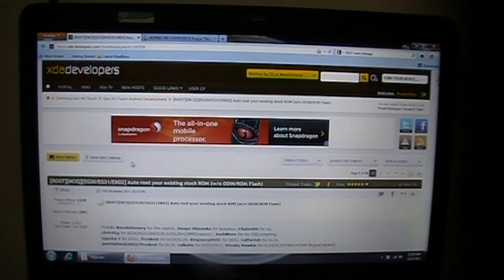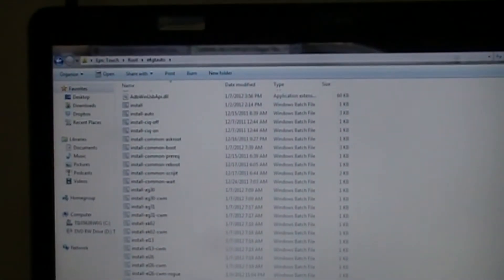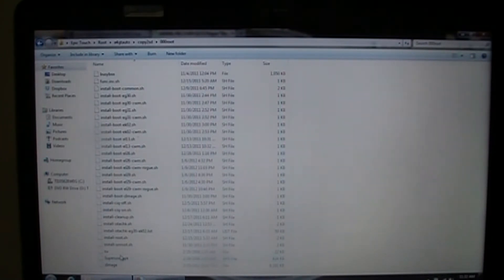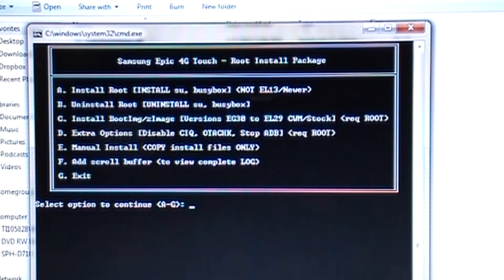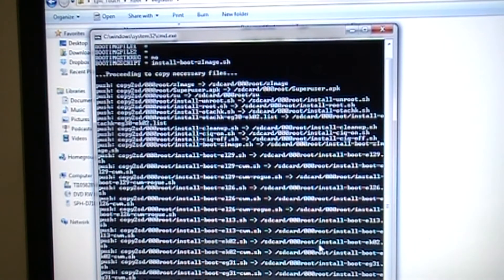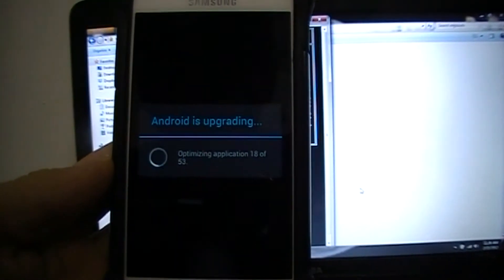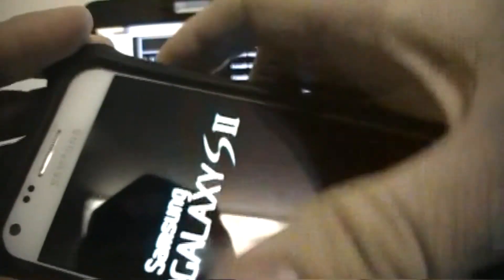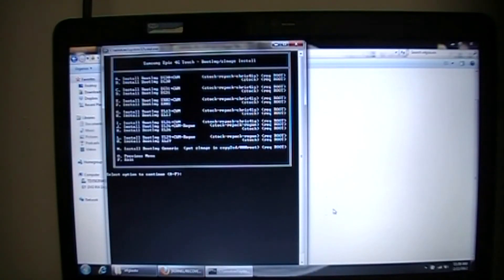ICS Recovery with E4GTAUTO tool!! Epic 4G Touch (FB15 & FB17)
In this video I show you how to install Recovery on the FB15 and FB17 ICS builds WITHOUT the use of ODIN. This is all done using the e4gtauto tool.

**BIG THANKS TO SFHUB AND STEADY HAWKIN FROM XDA FORUMS!!!**